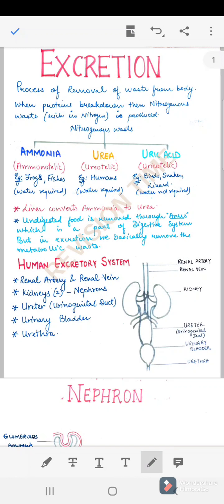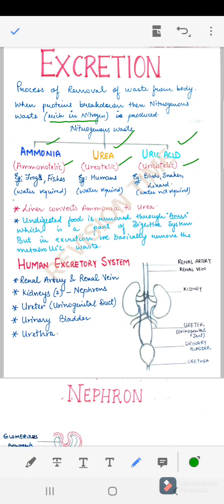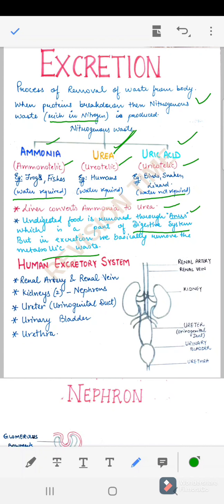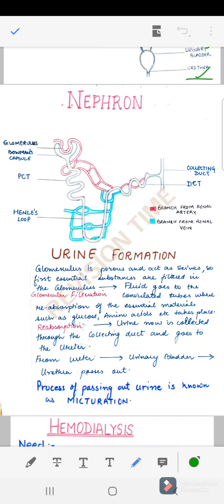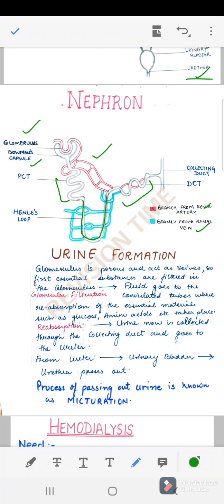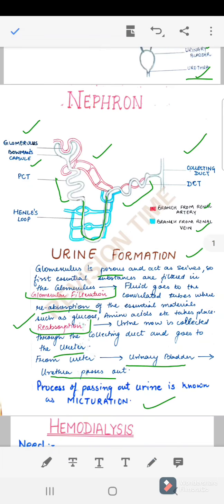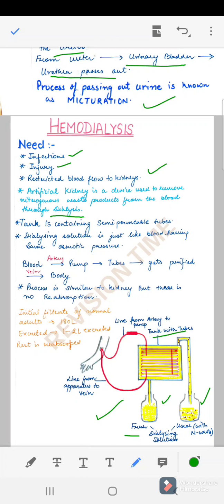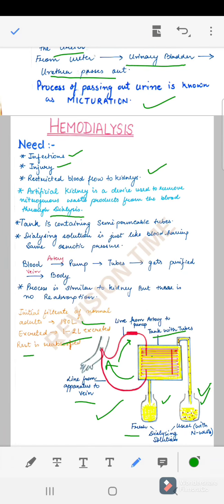LIFE PROCESSES PART-5|EXCRETION|CBSE CLASS 10|REVISION TIME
EXCRETION
Excretory system
Nephron
Dialysis